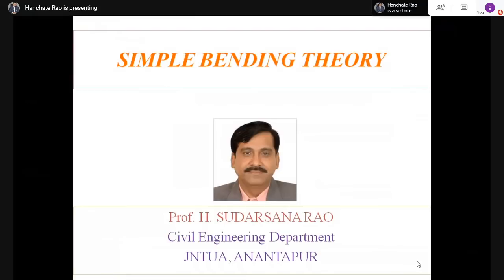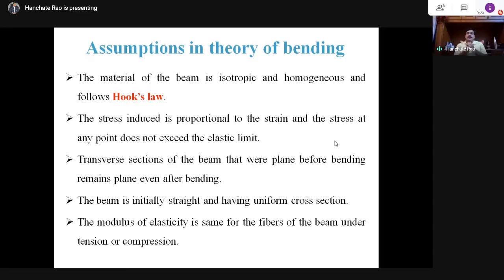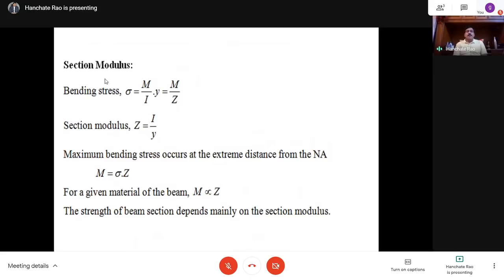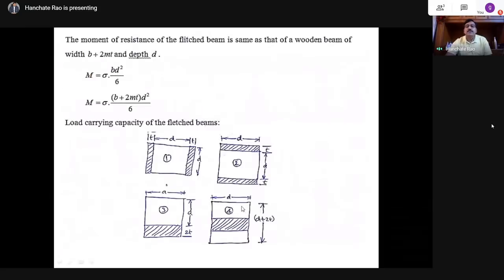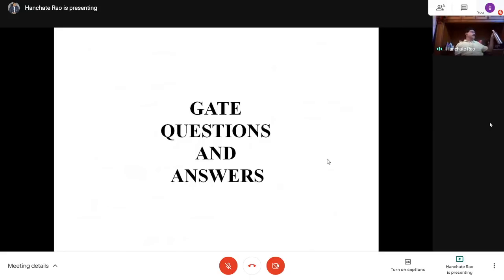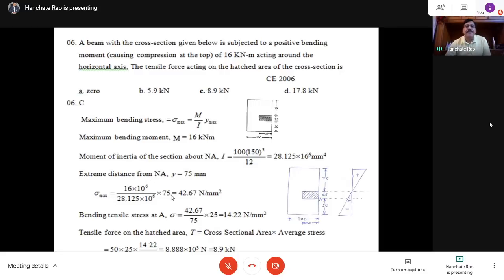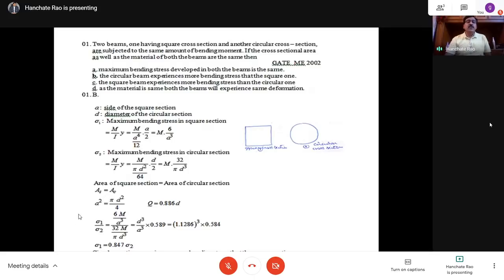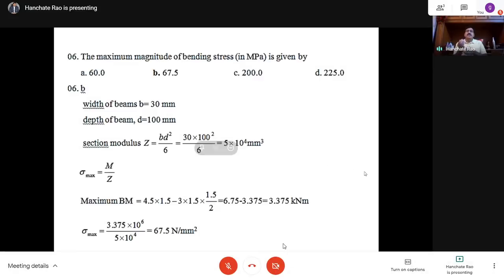GATE Class on Structural Engineering (Day-4)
Prof.H.Sudarshan Rao delivering the Lecture